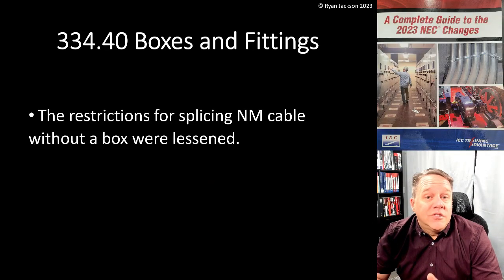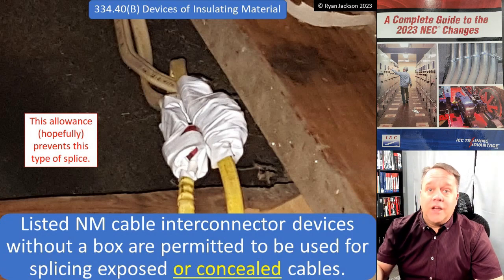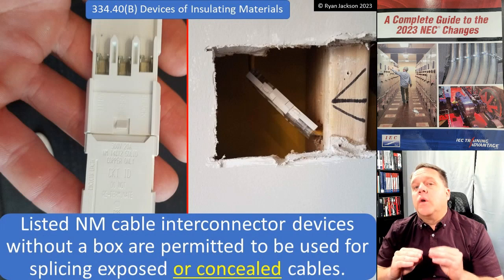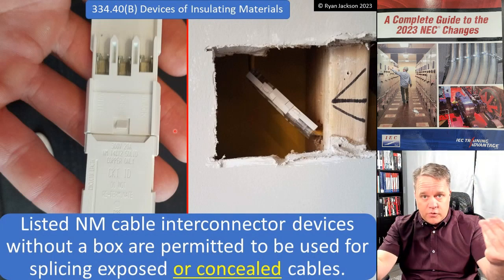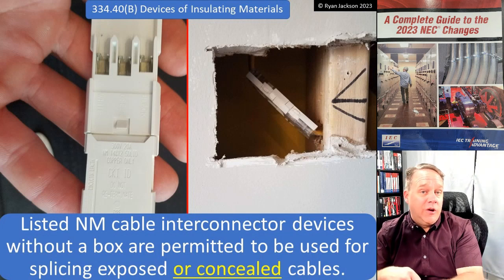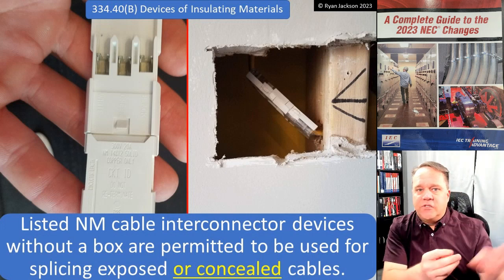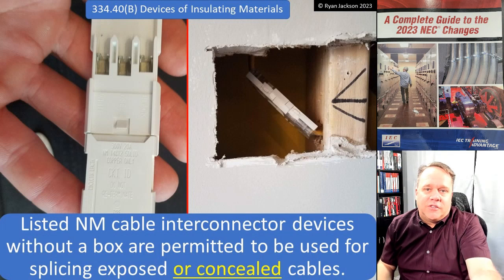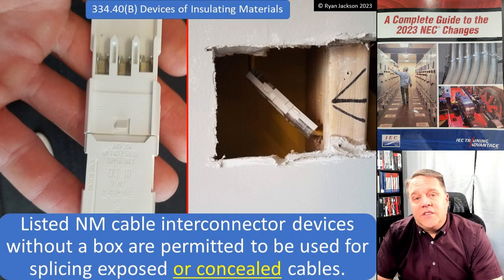334.40 Devices of Insulating Material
Wanna splice NM cable and bury it in the wall? Here's how you do it (safely and legally).